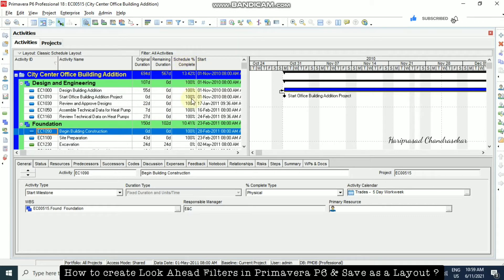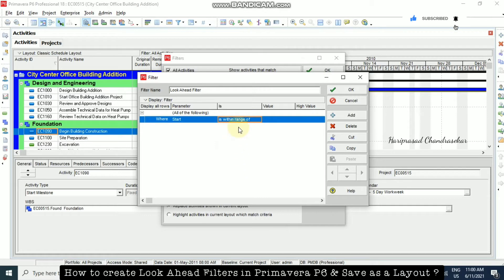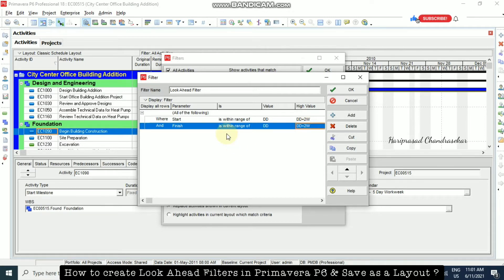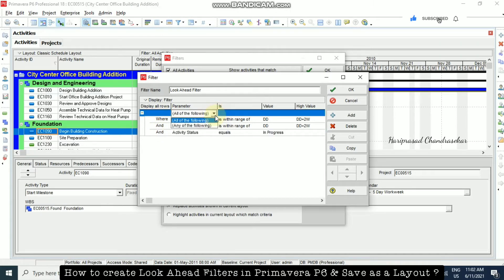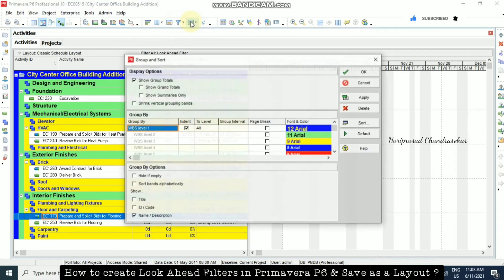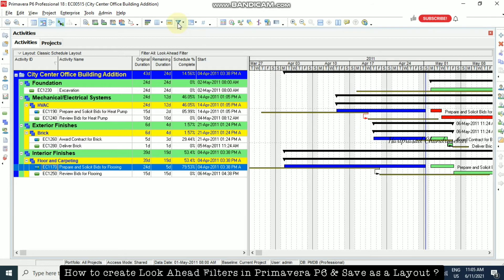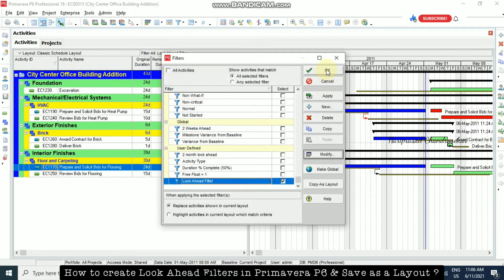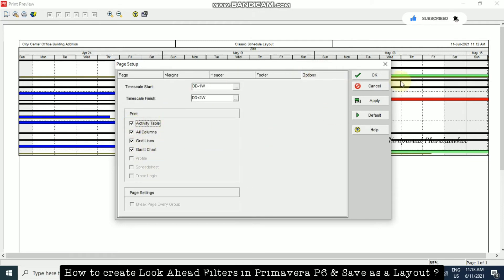How to create Look Ahead Filters in Primavera P6 & Save as a Layout ?